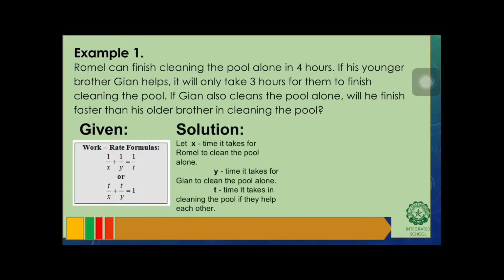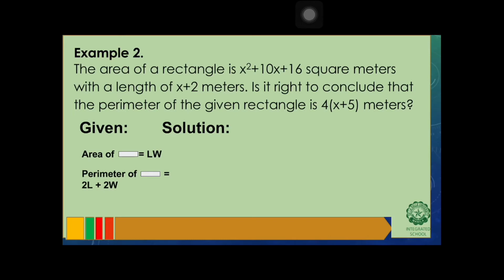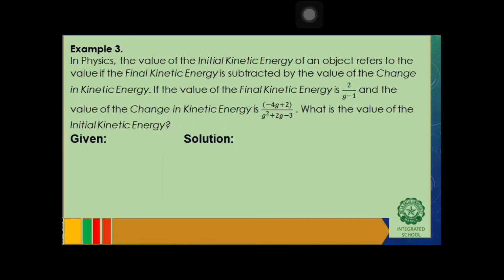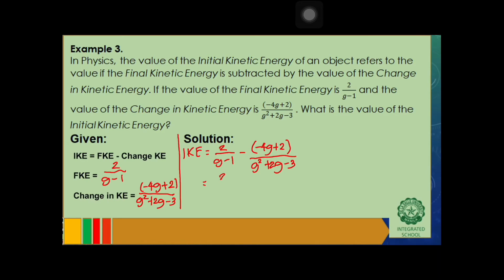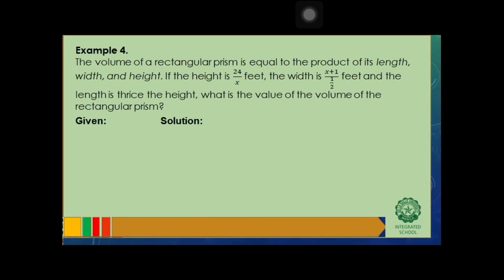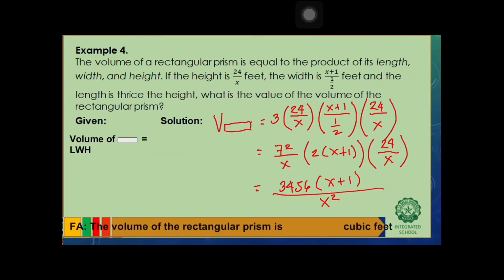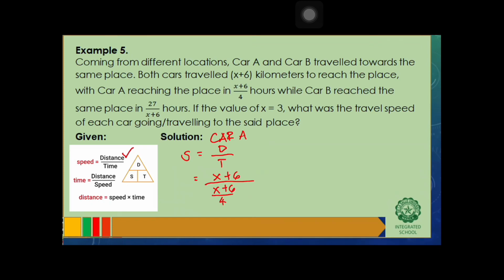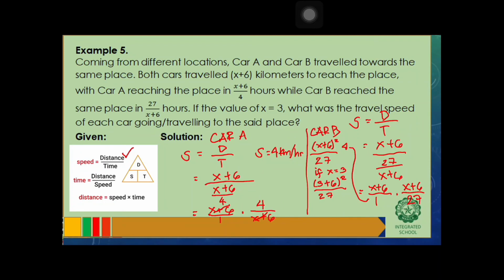SOLVING WORD PROBLEMS INVOLVING RATIONAL ALGEBRAIC EXPRESSIONS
Lesson 10 - Examples on how to solve word problems involving rational algebraic expressions, recorded by Sir Rj and edited by Sir Dan.